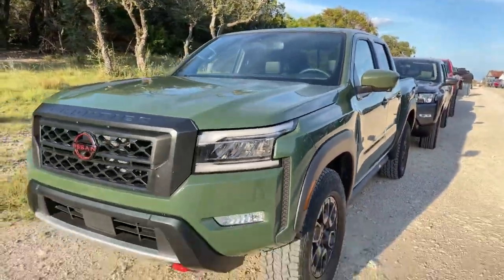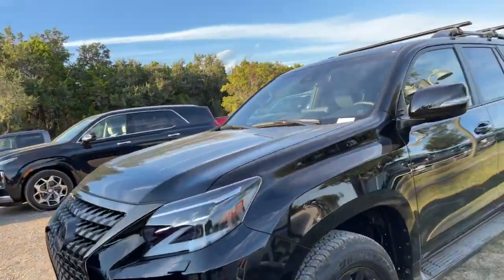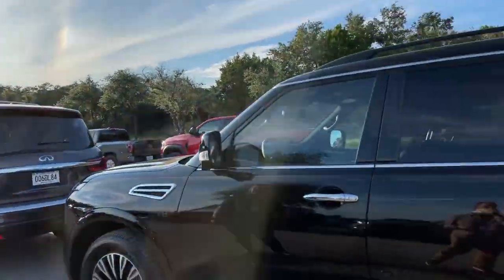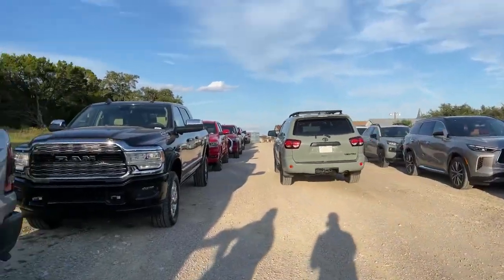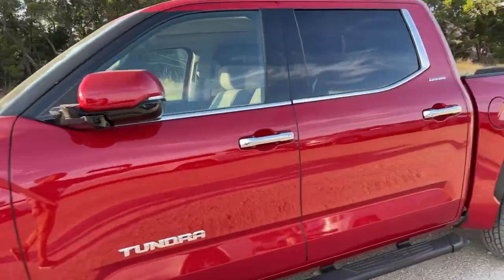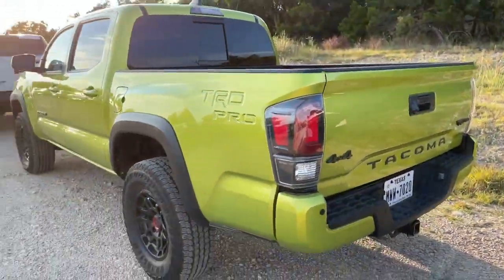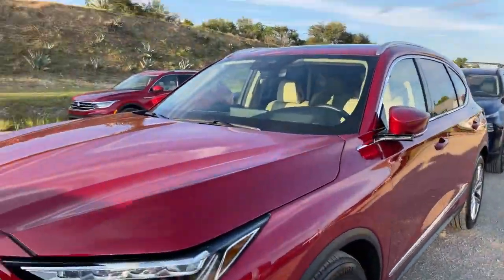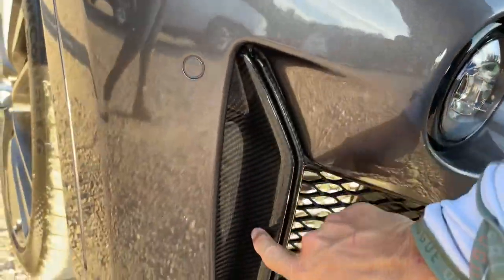Walking around todays hottest trucks and SUVs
Today Dave and Kelly are walking around at the Texas Auto Writers Association - Texas Truck Rodeo. The event allows the channel to cover the latest truck and SUVs from Toyota Nissan Ram Jeep Hyundai and more. Did you see the all new 2022 Toyota Tundra?

We post different style content on each platform so join us for all the Car and Truck fun!